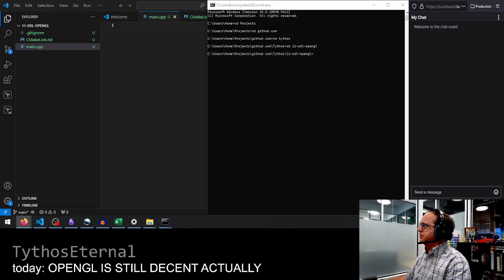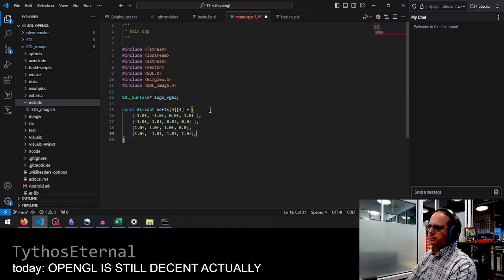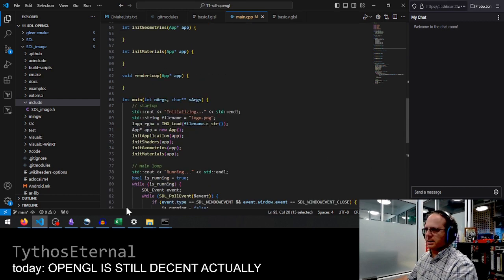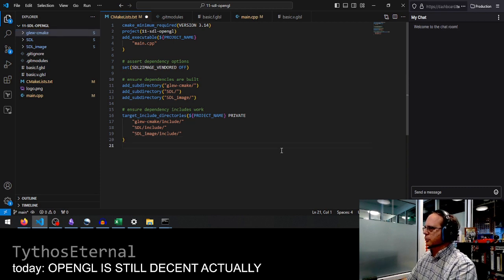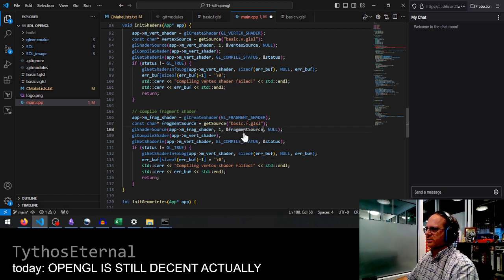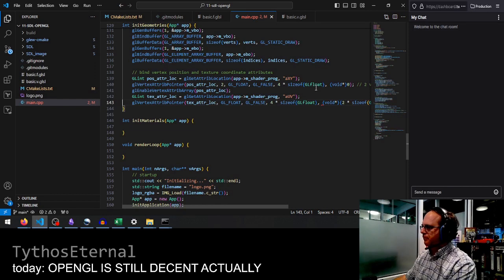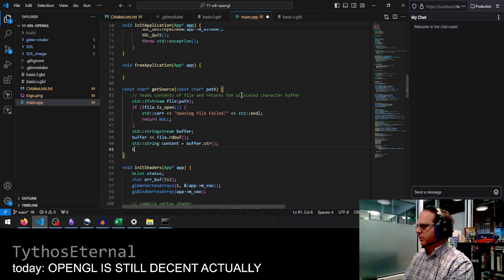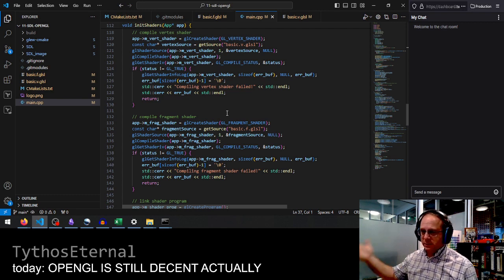OpenGL is Still Decent Actually